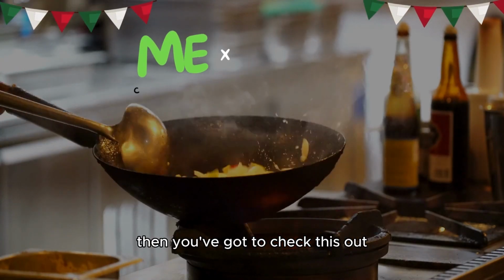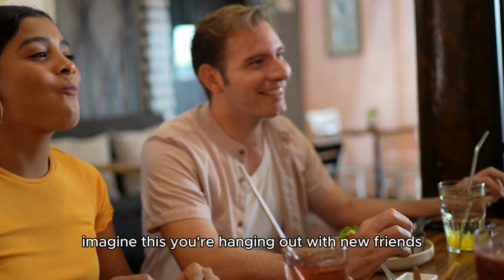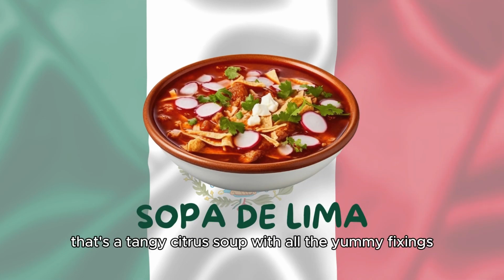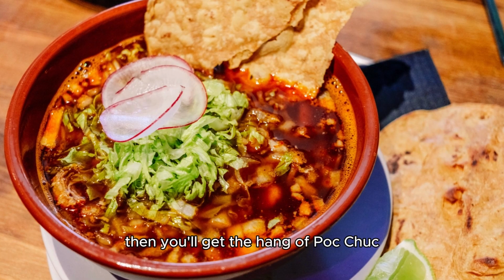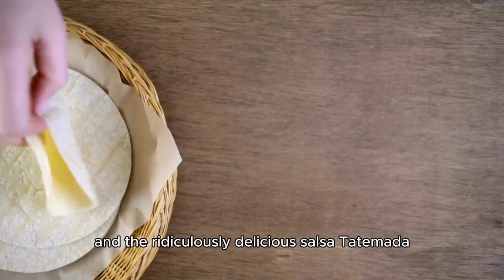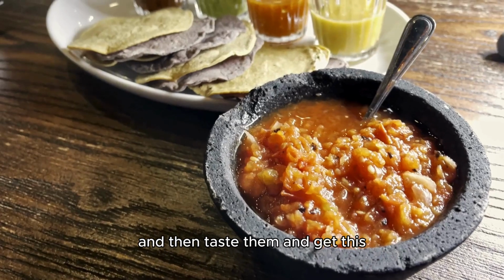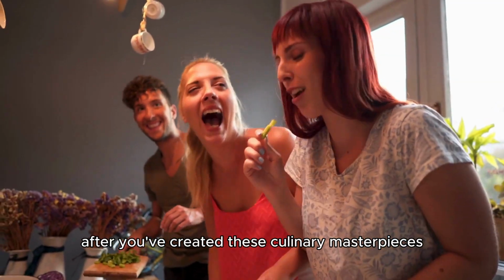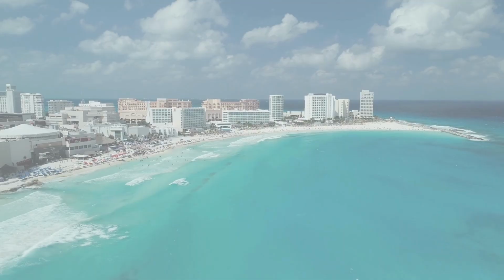Your favorite meal in Mexico? it will be at Cook in Cancun - Half-day Mexican cooking class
Want to go beyond just dining out? Join our super fun Mexican cooking class in Cancun where you'll learn nine recipes while sitting on bottomless margaritas and mojitos. You'll eat as you cook, while absorbing Lots about Mexican culture.